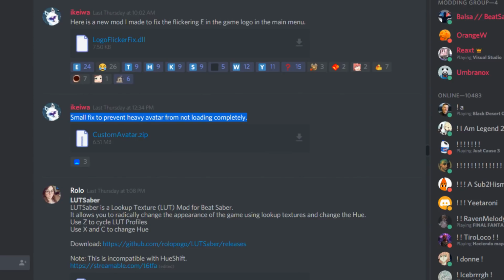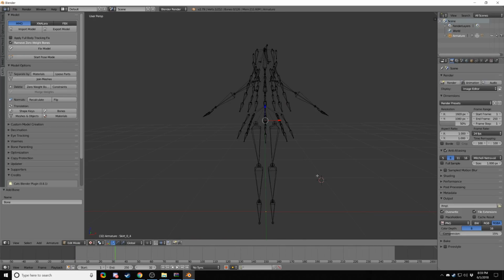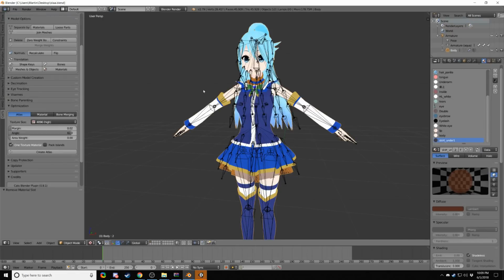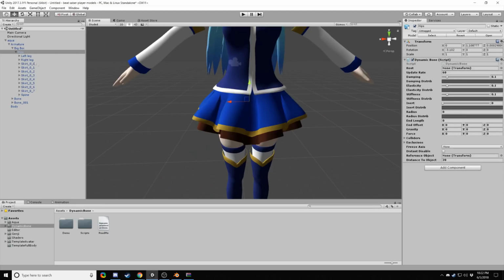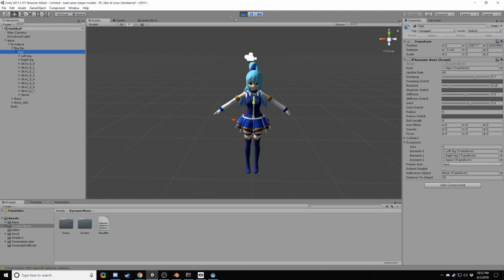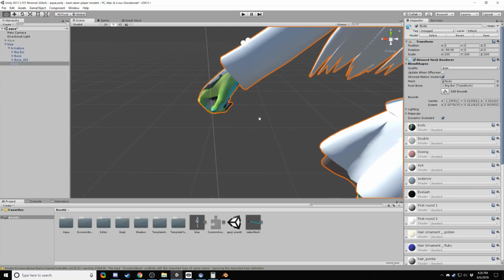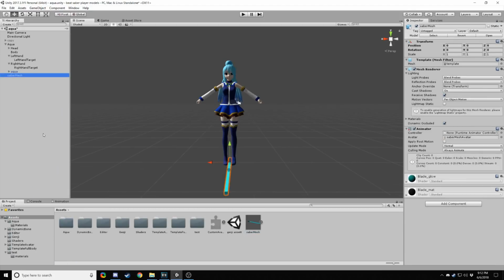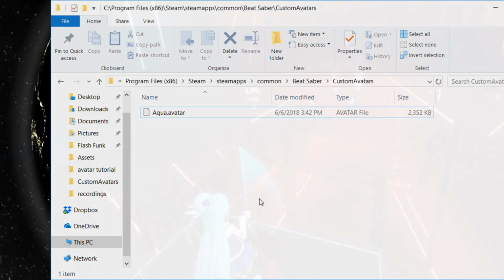[OUTDATED] Beat Saber Custom avatar creation tutorial my dudes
Alright boiz n gurlz buckle up for an express ride through the ins and outs of making a custom avatar for the Beat Saber mod.

Downloads/links

Here is a link to Assistant's text guide as well. this will be updated more frequently since its easier to update text than it is a video ***UPDATED LINK***

Mod + unity folder (at 13:08 you are going to open the folder called TemplateUnityProject. I renamed mine but its the same folder)
[link is out dated] please go to the beat saber discord and find the updated version there.

Unity ***IMPORTANT make sure to download the editor for unity version 2017.3.1 and not version 2017.1.3 as stated in the video. For unknown reasons the components VR IK and IK manager are not showing up.

jiggly bits Edit - there should be dynamic bones already present in the unity project that you get from the discord so this download is no longer necessary, however this package will work for vrchat should you decide to make any models for that game.

Model [model is out dated and no longer works in game]

Time Stamps

0:00 Intro
0:24 and 2:33 Downloading everything
0:36 Installing the mod
4:58 Blender
12:54 Unity
13:45 Importing dynamic bones
14:16 Importing Avatar
15:23 Rigging the skeleton
16:26 Materials (aka the texture)
17:05 and 26:22 Dynamic bones/colliders
26:47 (Blender)  27:25 Hands (changing the fingers to fist)
31:10 Scale
32:51 Empty obj
34:44 Targets
38:00 Head height
38:28 Components
39:41 Export
40:23 Importing mod to game
40:40 Model in action

Beat map @ end - Marshmello - Alone | mapped by A pervy Sage